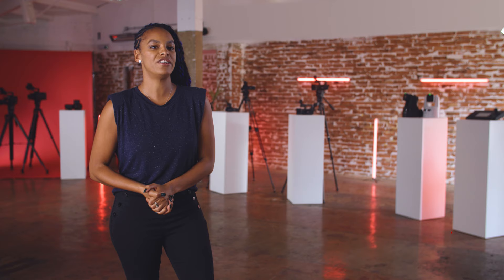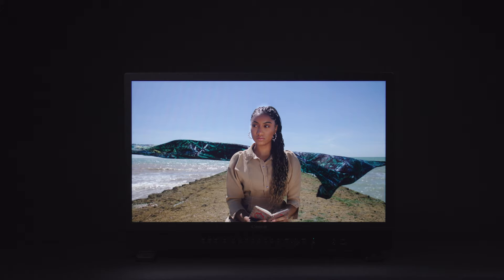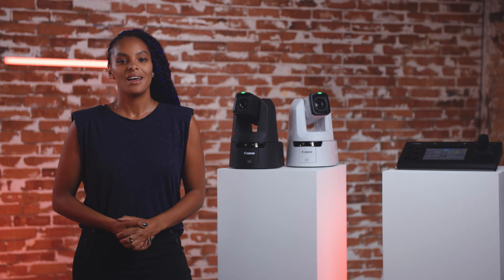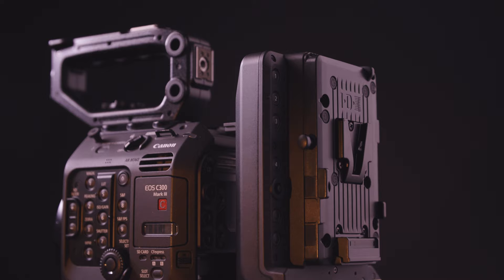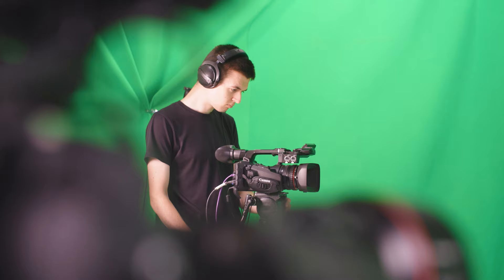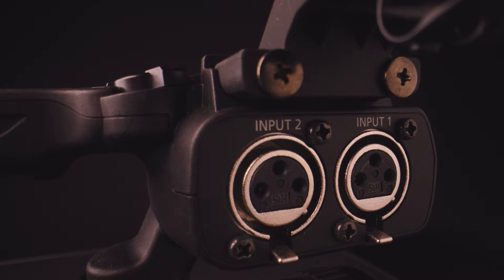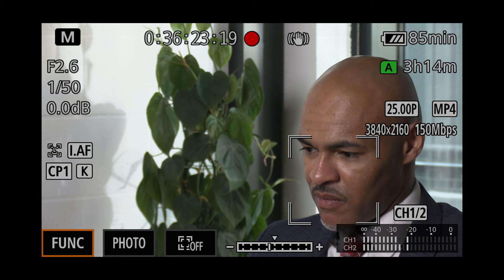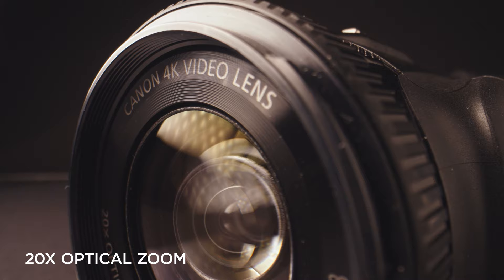The Canon Imaging Eco System - Introducing 7 new video products for multiple systems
As the world evolves, Canon understands the need for professionals to have all the tools they need to develop their video productions.
Lucy Hedges explains what these new products will bring to the market and the key benefits of each.
0:00 Intro
0:01:00 Product Summary

0:02:15 The Canon CR-N700 and CN38x15 IAS S
The Canon CR-N700 captures productions in exceptional detail, thanks to its 1.0-type 4K sensor and DIGIC DV7 processor with Dual Pixel AF. A 15x optical zoom (30x in Full HD)

0:04:03 The CN38x15 IAS S
The CN38x15 IAS S is designed to offer breathtaking wide-angle images for Super35mm and Full Frame cameras with outstanding optical performance for HDR, 4K and 8K productions.

0:04:59 Expansion Unit EU-V3
Built for professional live multi-camera productions, the EU-V3 expands the functionality of the EOS C500 Mark II and EOS C300 Mark III with all-new hardware and software features supporting live broadcast workflows.

0:07:13 The Canon DP-V2730
The Canon DP-V2730 with a 27-inch screen and 1,000 cd/m² full-screen peak brightness, has a suite of award-winning monitoring tools such as a waveform monitor, pixel value check and configurable false colour.

0:08:17 The Canon XA75 and XA70
The compact and lightweight XA75 and XA70 offer high quality 4K UHD video with a host of professional features such as Dual Pixel CMOS AF, a Canon 15x optical zoom lens, 3G-SDI (3G-SDI XA75 only) and UVC Livestreaming via USB-C over a computer.

0:09:52  The Canon XA65 and XA60
The Canon XA65 and XA60 feature a 1/2.3-Type CMOS sensor with Advanced Hybrid Autofocus, 20x optical zoom and 3G-SDI (3G-SDI XA65 only). With 5-axis stabilisation, it’s superb for smooth and precise video, even when UVC Livestreaming1via USB-C over a computer.

0:11:18 The Canon LEGRIA HF G70
Capture every moment in incredible 4K UHD resolution with the new Canon LEGRIA HF G70. With Advanced Hybrid Autofocus, 20x optical zoom and 5-axis stabilisation, it’s superb for capturing those all-important moments in glorious detail.